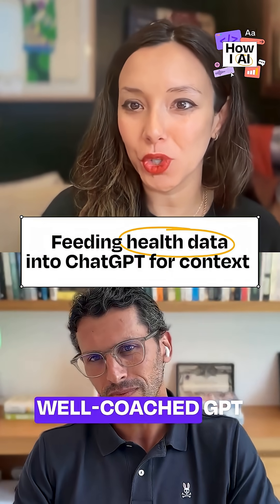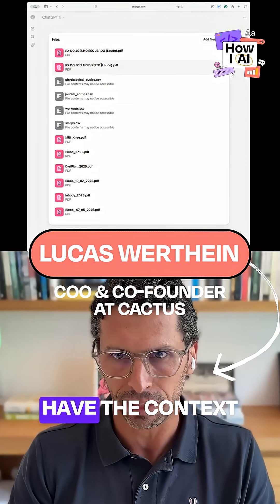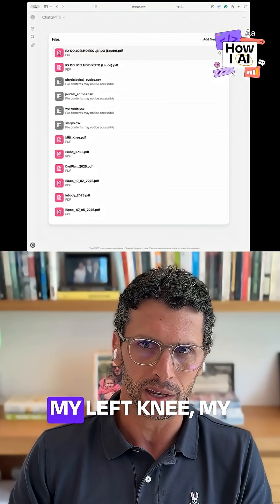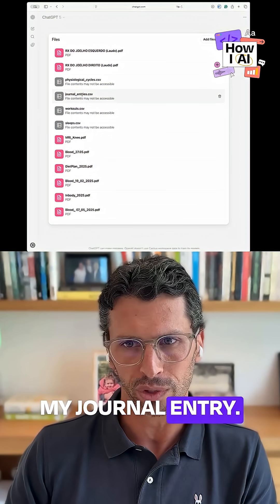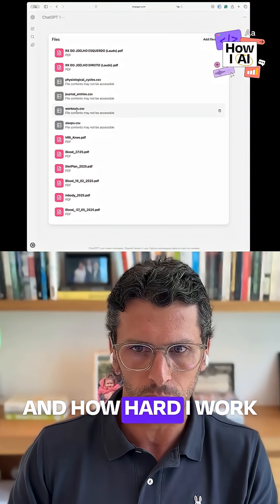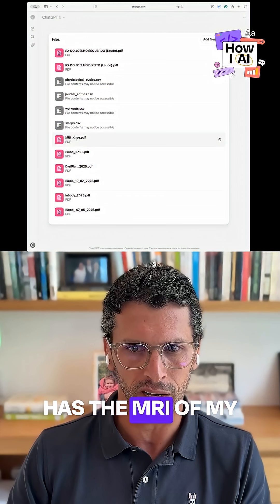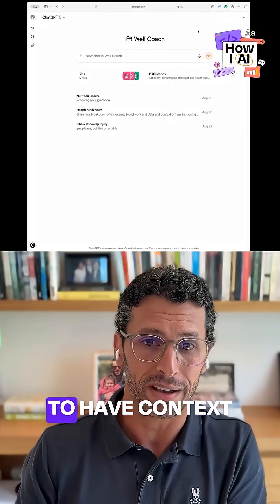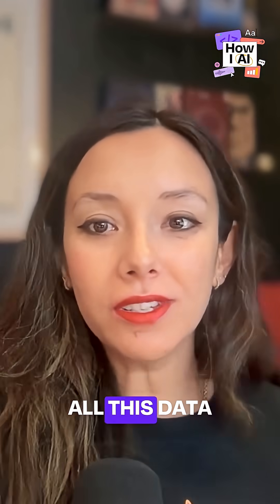Building a custom health coach using ChatGPT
Lucas feeds his GPT MRIs, X-rays, blood tests in PDF form, CSV files from wearables, journal entries, and nutrition plans—some in English, some in Portuguese. The AI seamlessly integrates this information without requiring any data cleaning or formatting.